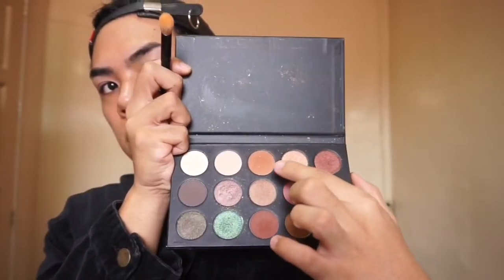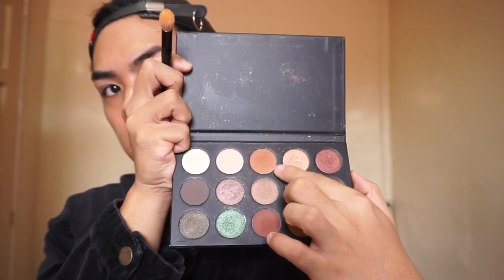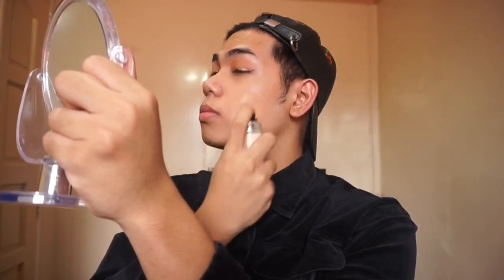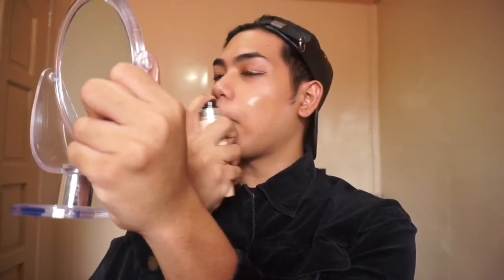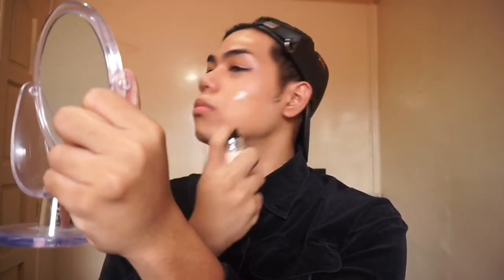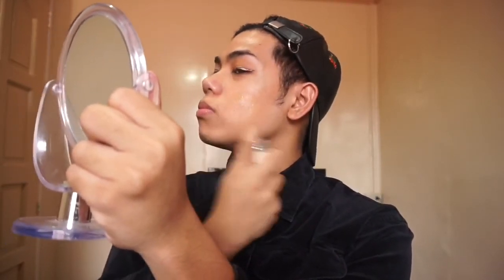Easy Glitter Eyeliner makeup tutorial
! Here are the products I used in the video.

FACE:
DIOR airflash

MARC JACOBS tantric Bronzer

BECCA COSMETICS wild honey

EYES:
MY LOOKING GLASS  "liquid eyeshadow light bronze "
MORPHE BRUSHES  "kathleen lights palette"

LASHES: @lashlabmanila "karlas"

LIPS:
NYX COSMETICS lip liner natural